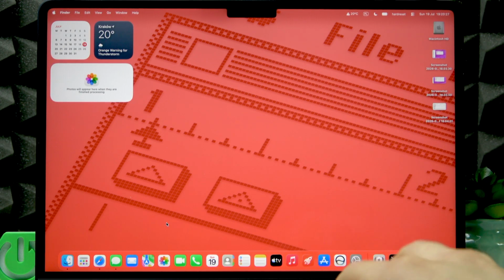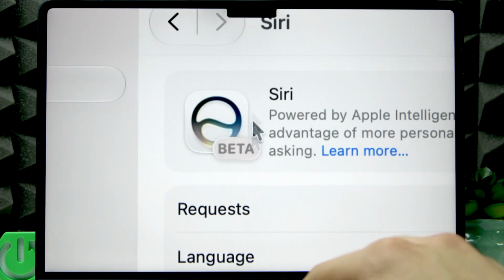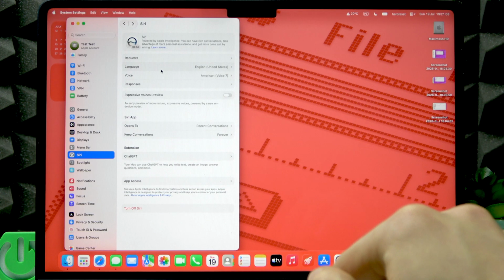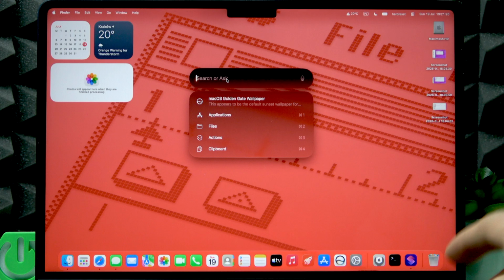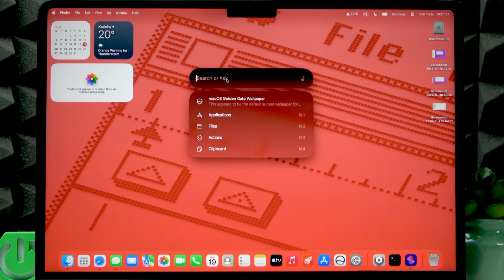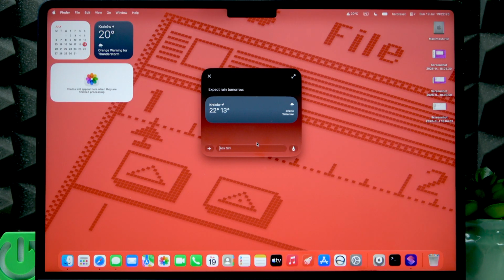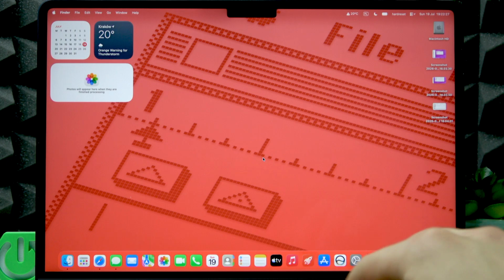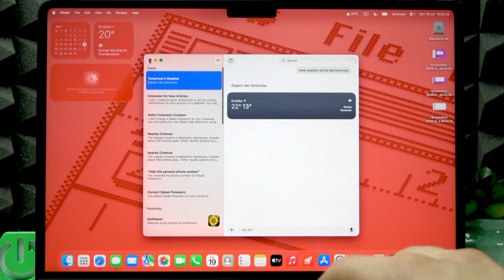How to Use New Spotlight AI Features in macOS 27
In this video I show you how to enable and use the new Spotlight AI features in APPLE macOS 27 Golden Gate. You will learn how to turn on Siri AI from System Settings, make sure Siri language matches your system, open Spotlight with Command + Space, ask the built-in AI questions, continue a conversation in the Spotlight window, and reopen past conversations using the Siri app. This walkthrough is ideal for macOS users who want to try the new Spotlight AI search and chat features quickly and reliably.

How to enable Spotlight AI in APPLE macOS 27 Golden Gate?
How to use Spotlight AI with Siri in APPLE macOS 27?
How to reopen Siri conversations in APPLE macOS 27 Golden Gate?

0:00 Introduction
0:00:06 Enable AI features — Apple menu → System Settings → Series section
0:00:25 Enable Siri (beta) and check the new Siri icon
0:00:49 Match Siri language to your system language
0:00:55 Open Spotlight (Command + Space) and ask the AI
0:01:26 Example queries and continuing the conversation in Spotlight
0:01:52 Reopen closed conversations via the Siri application
0:02:30 Wrap up and subscribe